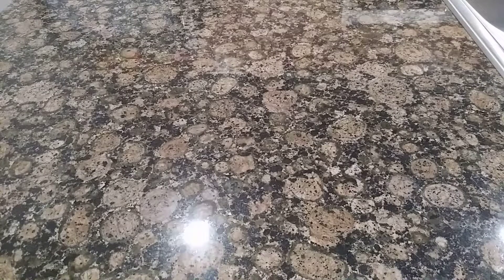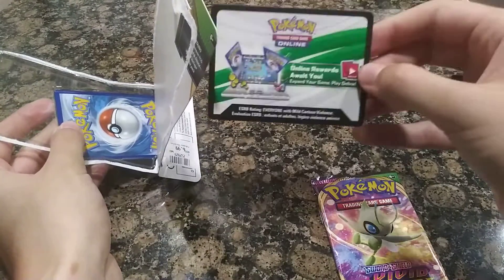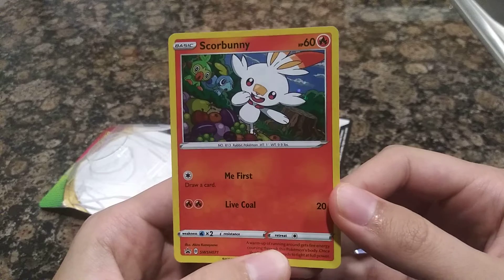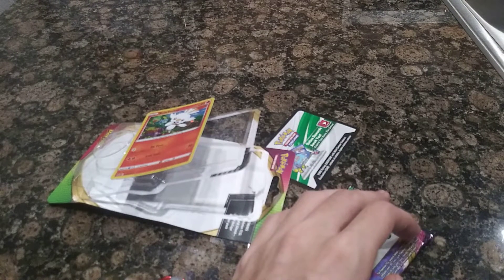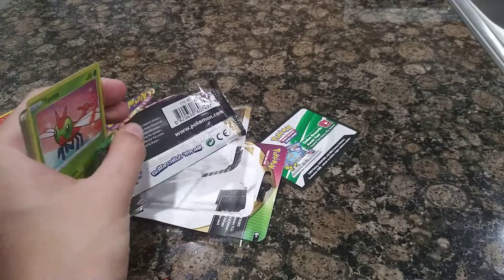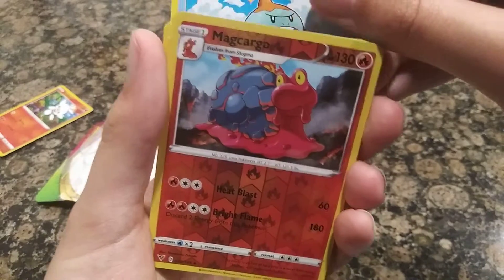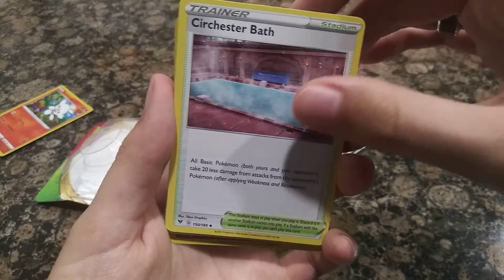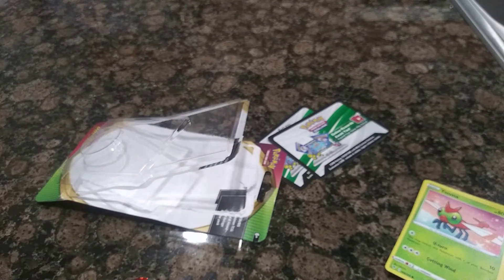Opening a Vivid Voltage booster because why not?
Yes, I opened Pokemon cards on Camera, and yes I will continue opening pokemon cards because why not?! Enjoy!